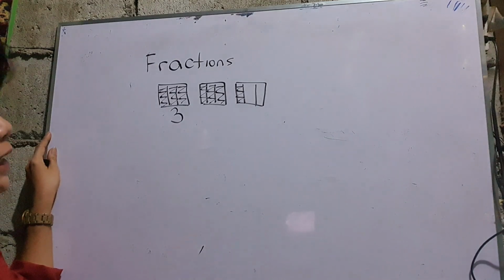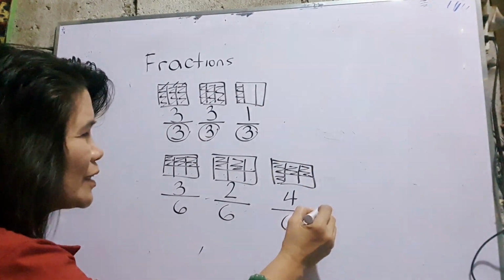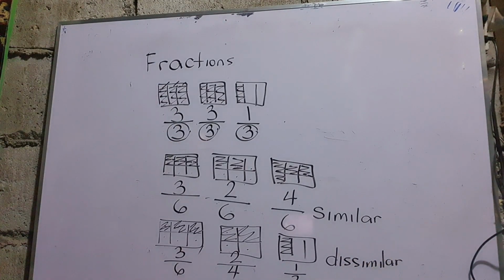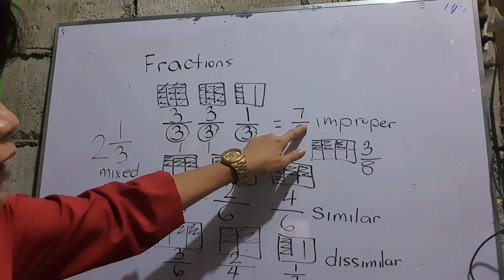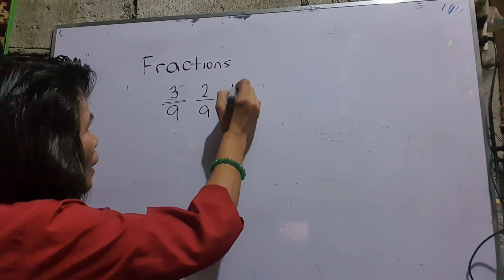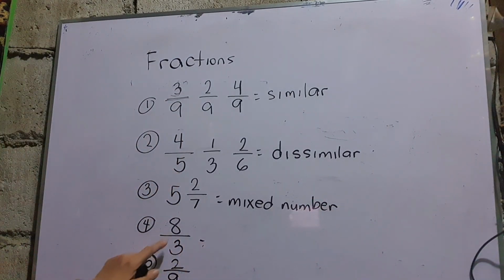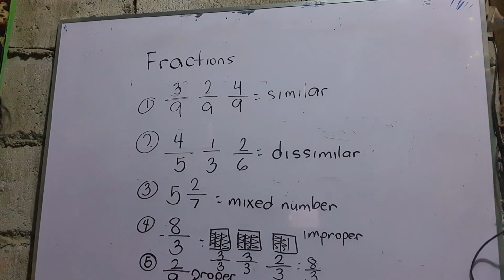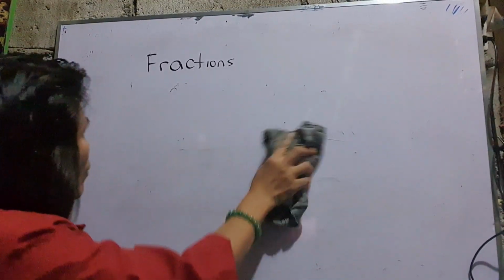Classification of Fractions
Fully explained classification of fractions